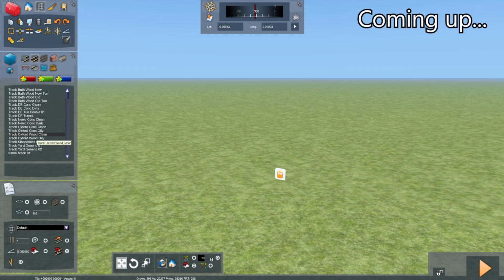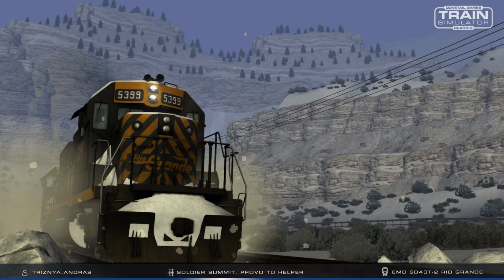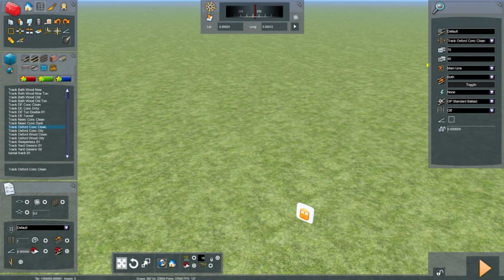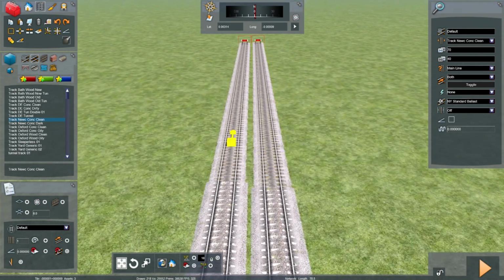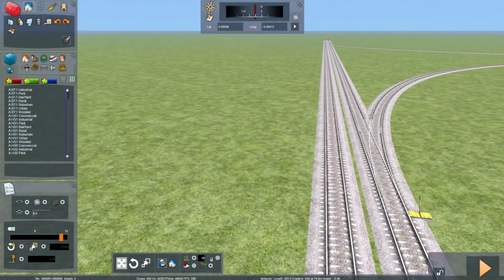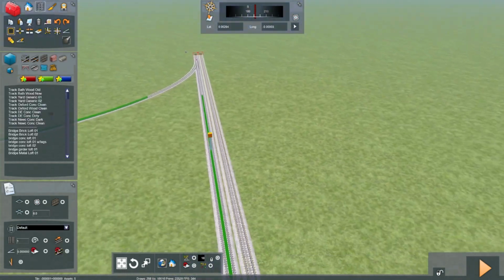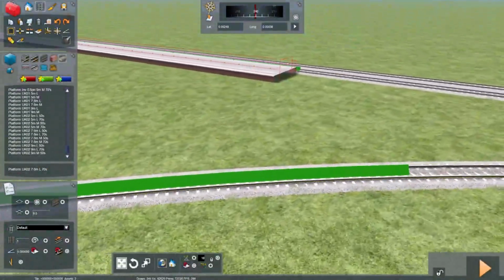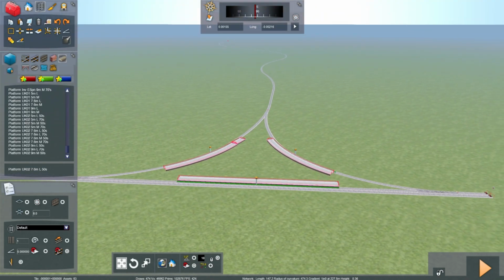Train Simulator - Having a play with the Build Editor in game!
This week, we're going to have a play with the build editor built in to this version of Train Sim! I attempt creating some tracks, junctions, placing markers for stations and adding platforms!

Feel free to follow through as I demonstrate some aspects of how to use the editor!